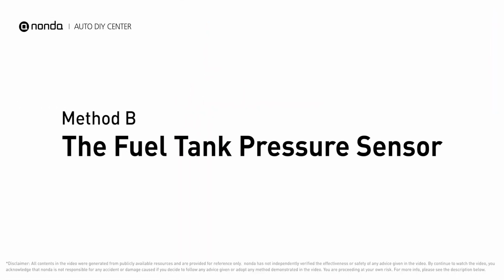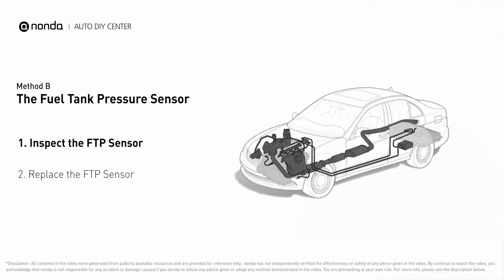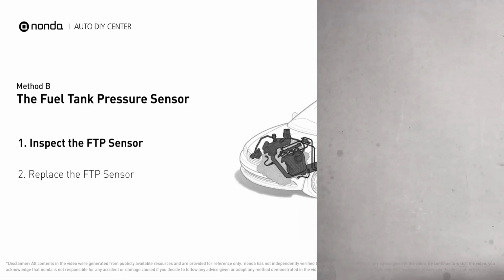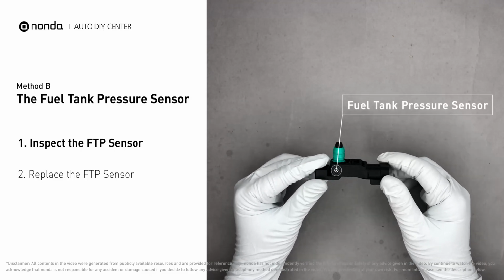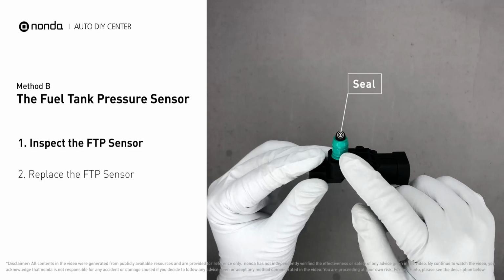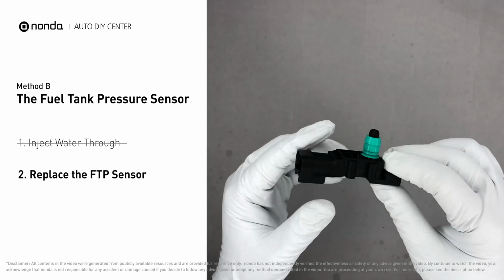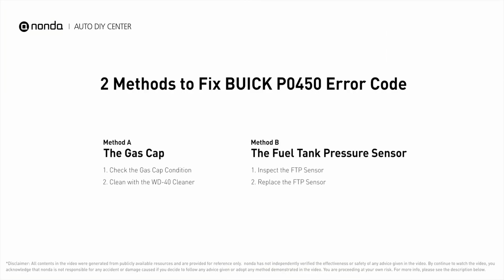How to Fix BUICK P0450 Engine Code in 3 Minutes [2 DIY Methods / Only $4.52]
Claim your FREE engine code eraser

Engine Code BUICK P0450 Saving Repair Parts:
Fuel Tank Pressure Sensor

This video shows you How to Fix Engine Code BUICK P0450 in the easiest, quickest, and cheapest way. 2 practical solutions to fix the BUICK P0450 error code. 2 simple DIY solutions to repair BUICK P0450.

Engine Code BUICK P0450: Evaporative Emission Control System Pressure Sensor Malfunction. It means that the powertrain control module has detected a malfunction in the pressure sensor circuit of the EVAP system. How to clean the gas cap. Replace the Fuel Tank Pressure Sensor. FTP Sensor Replacement.  Pressure Sensor Malfunction. Tips and tricks for cleaning the gas cap in your car and fixing code BUICK P0450.

Fix Engine Code BUICK P0450 Easy DIY Method A | The Gas Cap
1. Check the Gas Cap Condition
2. Clean with the WD-40 Cleaner

Fix Engine Code BUICK P0450 Easy DIY Method B | The Fuel Tank Pressure Sensor
1. Inspect the FTP Sensor
2. Replace the FTP Sensor

The components displayed in this video are generic components that may not apply to all BUICK vehicles. Vehicle manufacturers may use manufacturer-specific components that are different from the ones shown in this video.

0:00 What is BUICK P0450
0:39 Method A - The Gas Cap
1:24 Method B - The Fuel Tank Pressure Sensor
2:10 Claim a FREE Engine Code Eraser